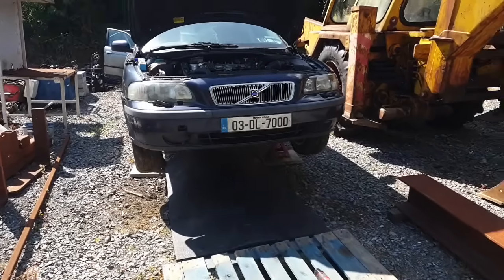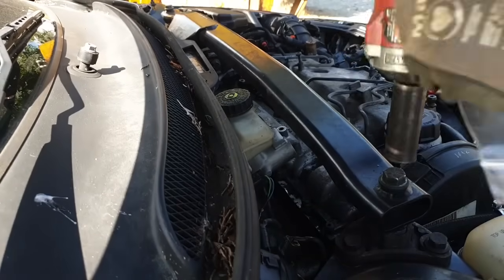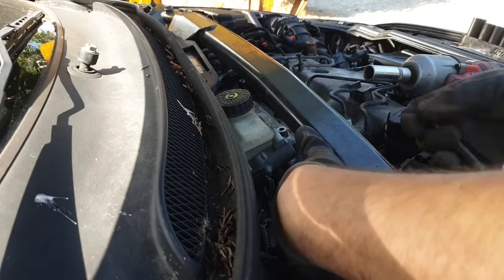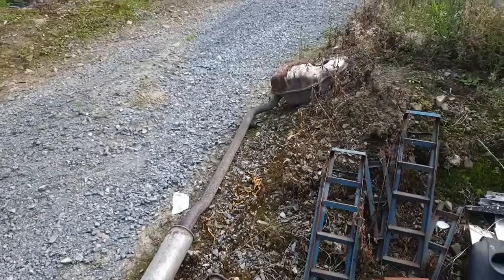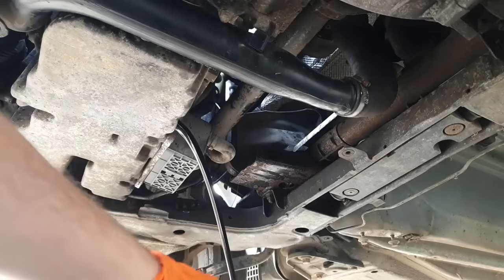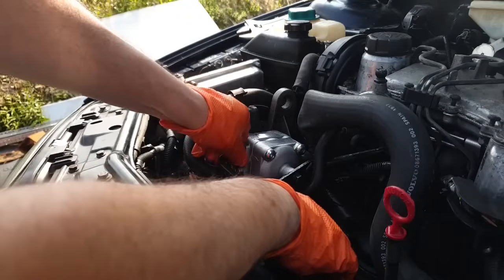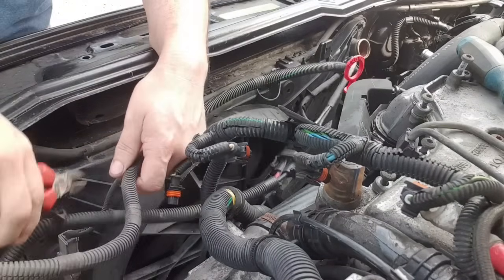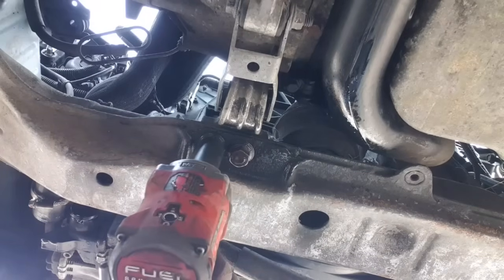Volvo Vee70 EV Conversion 01 : Engine Pull The Wrong Way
Extracting the broken timing belt diesel engine from the Vee70 project car.